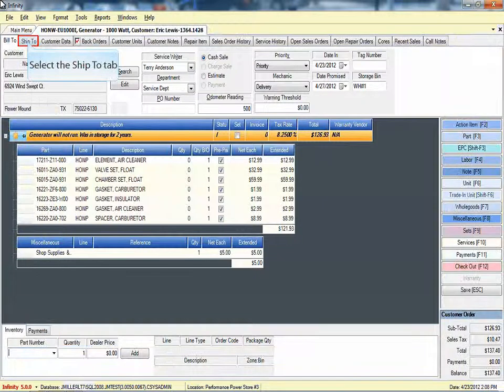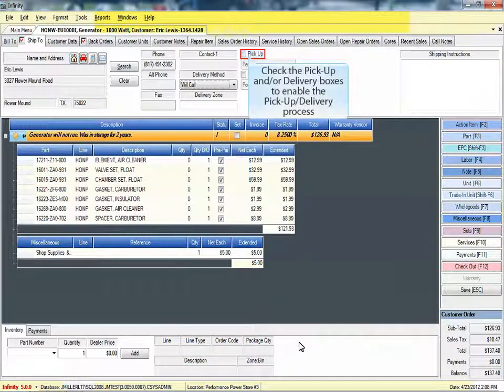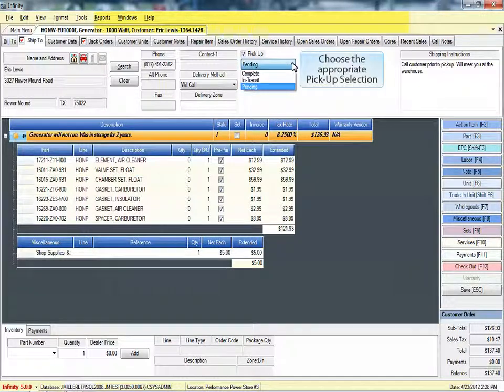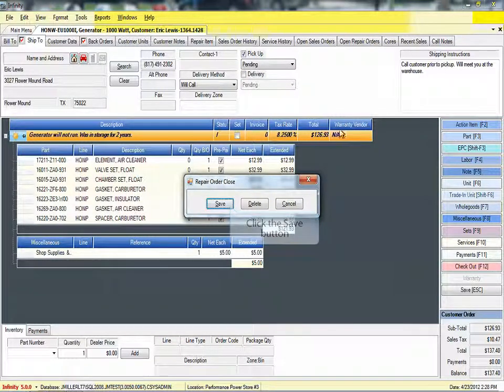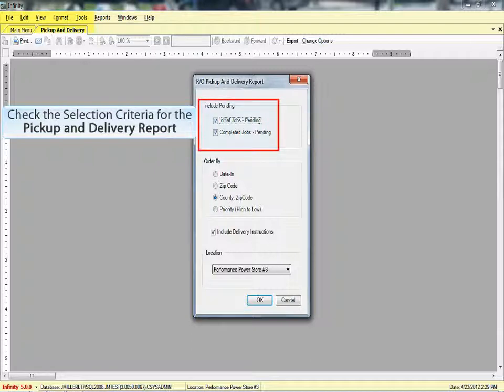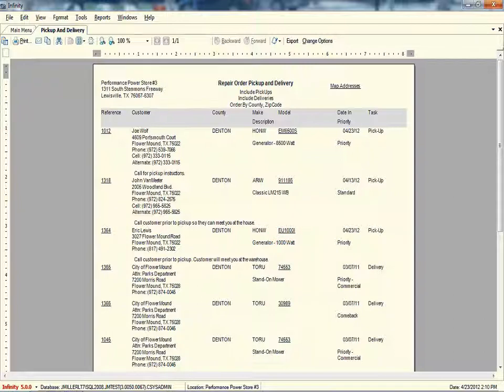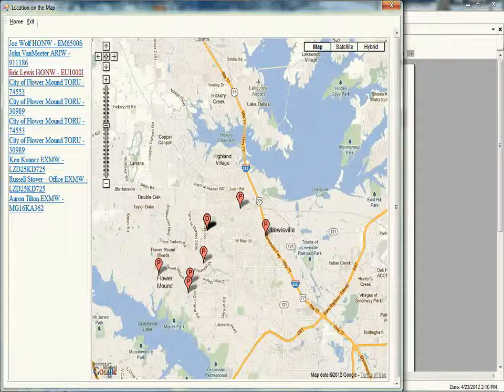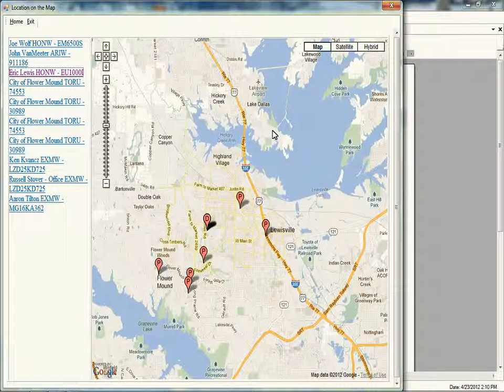Infinity by c-Systems Software, Inc. - Pick-up and Delivery Feature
This video will describe the Pick-up and Delivery process contained within c-Systems Infinity Business Management System.